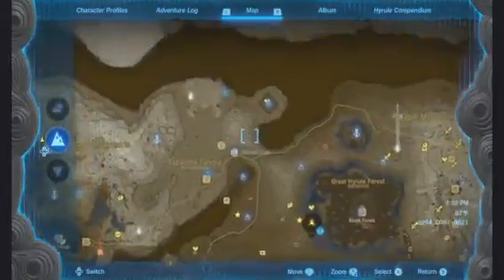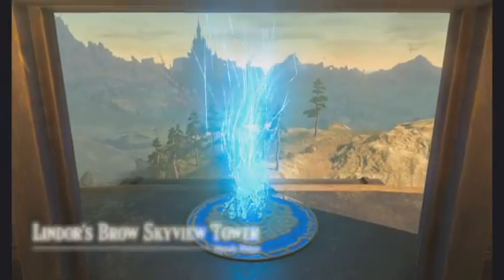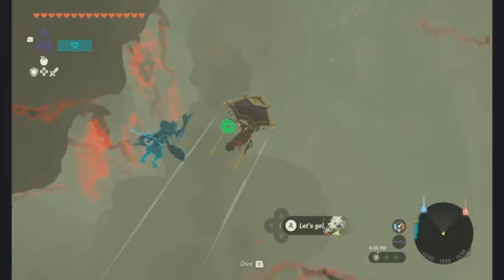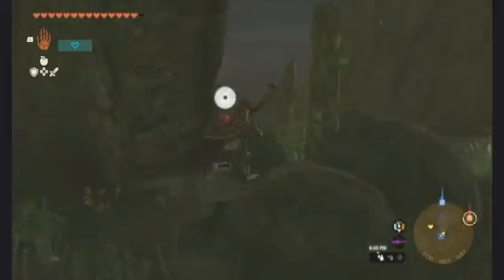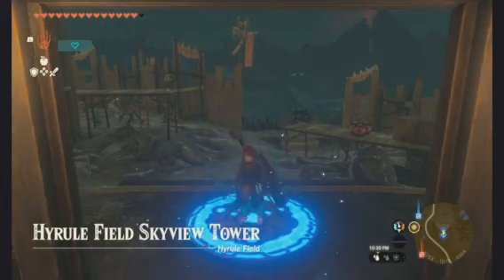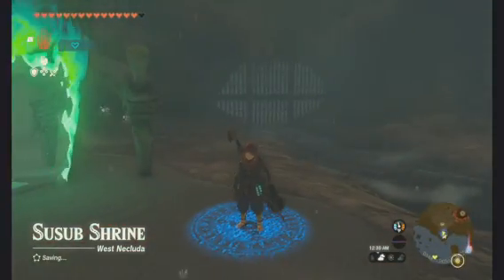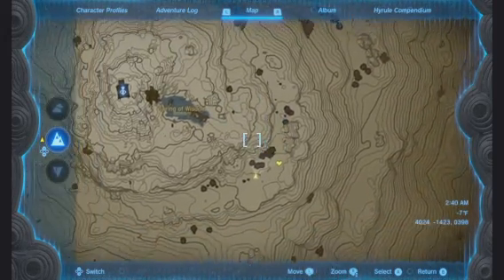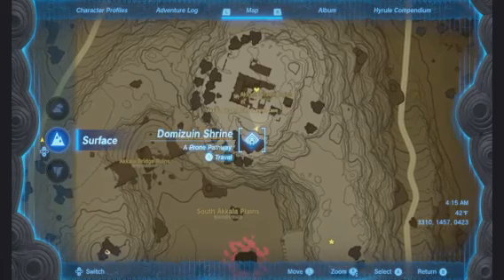Gloom Hands/Gloom Spawn Locations in Tears of the Kingdom (Updated)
In this video, I went over all the Gloom Hand locations from the previous Gloom Hands locations video that I made, plus I added some new spots that I found on commonsensegamer.com and nybreaking.com . I also drew a new thumbnail on Pixel art, just for the sake of having fun. One more thing, I'll be putting a new time stamp in the comments when I have time to, and instead of it saying "Location," the time stamp will be named after the weapon that the Gloom Hand might drop. Hope you enjoy the video.